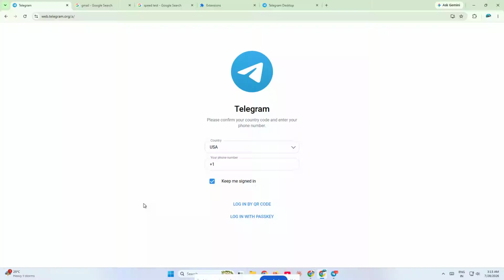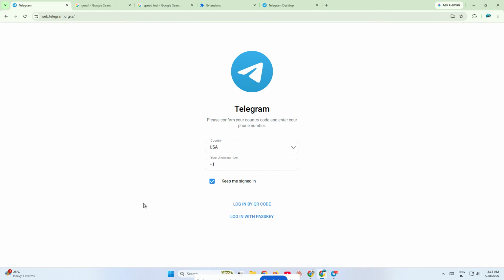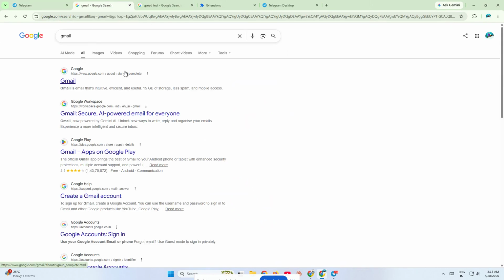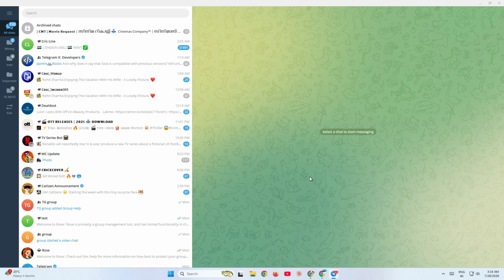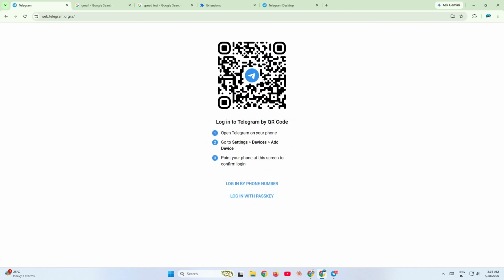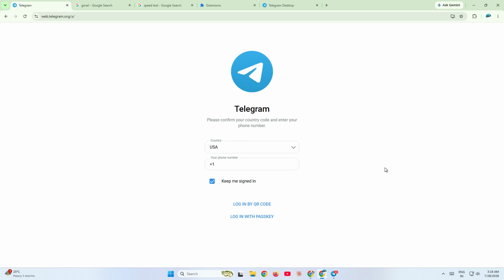Fix Telegram Email_Not_Allowed Error (Easy Guide)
Fix the Telegram email_not_allowed error with these simple steps, including switching to a trusted email provider, logging in on mobile first, using QR code login, and waiting for temporary restrictions to clear.

🕚Timestamps:
00:00 Introduction
00:24 Change Your Email Provider
01:06 Log In Via Mobile First
01:43 Use QR Code Login On PC
02:18 Wait 24 Hours For Restrictions To Clear
02:57 Final Tips And Outro

✍️What You'll Learn In This Video:
• How To Fix Telegram Email_Not_Allowed Error
• How To Switch To A Trusted Email Provider
• How To Log In Through The Telegram Mobile App First
• How To Use Telegram QR Code Login On Desktop
• How To Wait Out Temporary Login Restrictions
• How To Avoid Triggering Telegram Anti-Spam Protection
• How To Troubleshoot Telegram Sign-In Issues
• How To Securely Restore Telegram Account Access

💡Pro Tips:
• Use a standard Gmail address instead of temporary or disposable email domains.
• Complete your login on the official Telegram mobile app before trying desktop.
• Use QR code login for a more trusted and stable sign-in method.
• Avoid repeated login attempts, since they can extend the block.
• Try a normal home connection if you’re using VPN or public Wi-Fi.